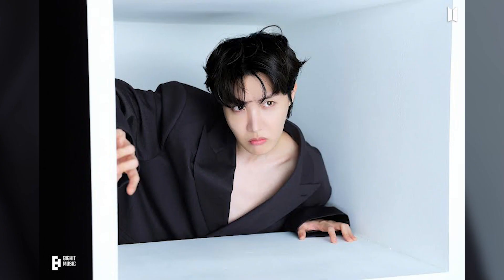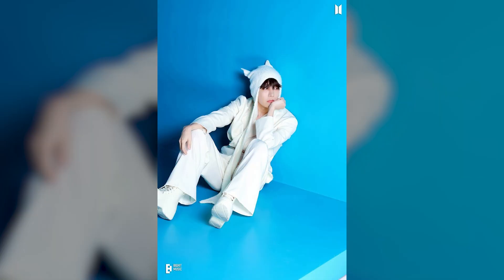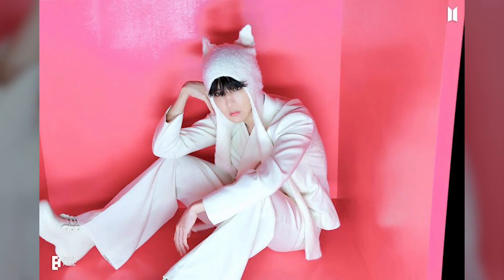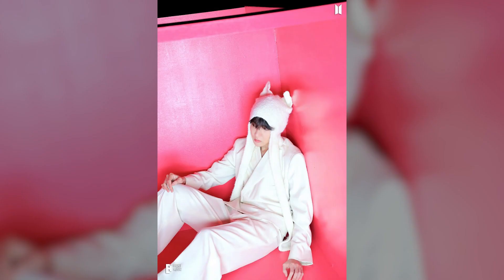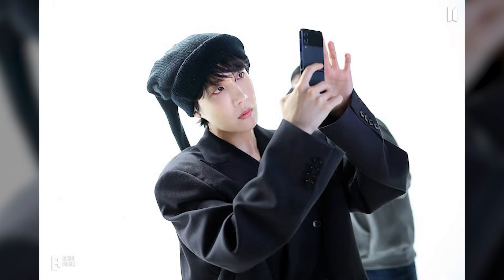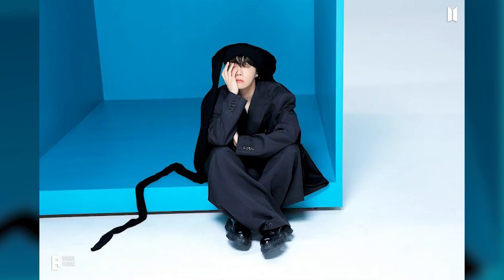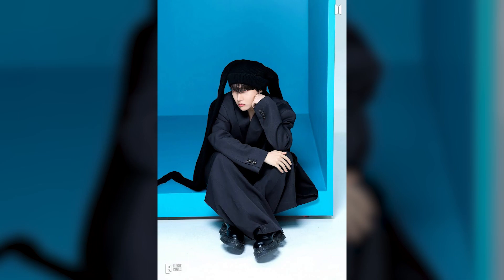BTS's J-Hope Delights Fans with "Jack In The Box (HOPE Edition)" BTS Album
BTS's J-Hope has given fans a reason to celebrate with the release of "Jack In The Box (HOPE Edition)," a special extension of his iconic album. In this video, we dive into the excitement surrounding this latest offering, exploring the unique features of the album and its significance to ARMY. Join us as we unravel the captivating world of J-Hope's music, and discover the behind-the-scenes stories that make this album truly special.